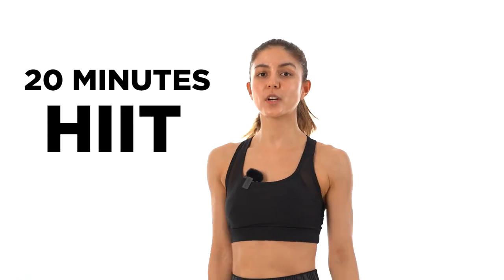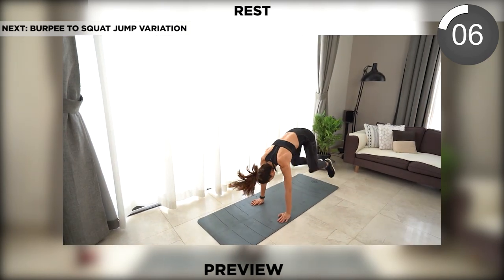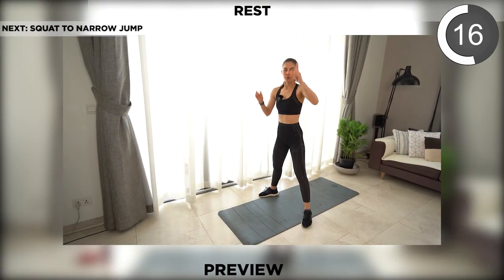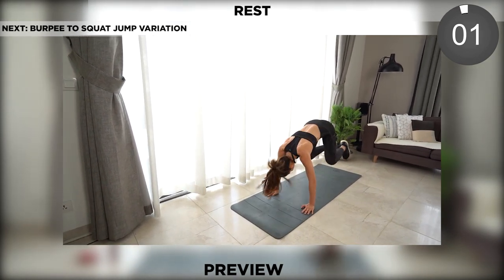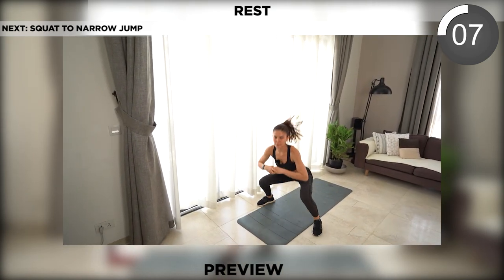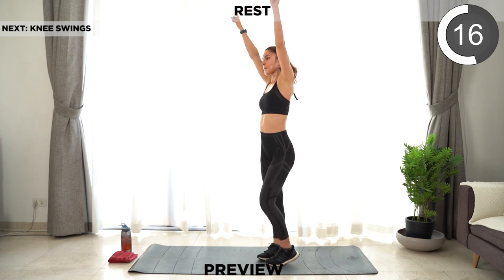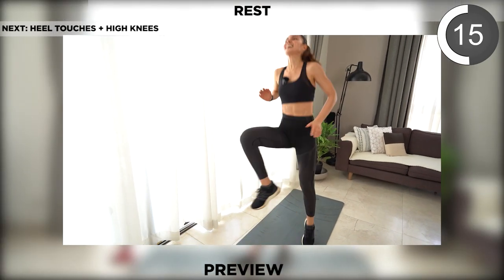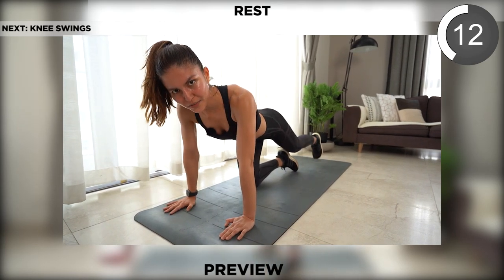20 MINUTES HIIT WORKOUT - HOME WORKOUT - NO EQUIPMENT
Grab a towel, and some water!
Today is a good day to go intense!
This is a 20 minutes workout, with 4 sets of 5 exercises, 30 seconds each exercise and 30 seconds rest in between. Give your best every exercise as this is a High Intensity Interval Training.
Have an amazing workout and see you on my next workout video!

- Dare by Soundroll
- Mademoiselle by Corrin
- Dance tonight by Devin Shelton
- You and I by Corrine
- Summer in the City by Pacific oats